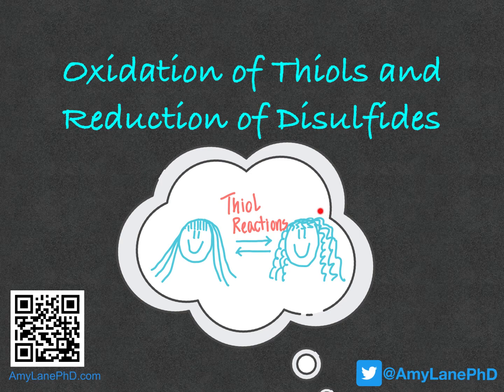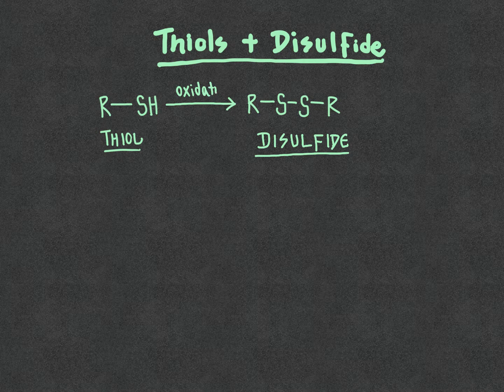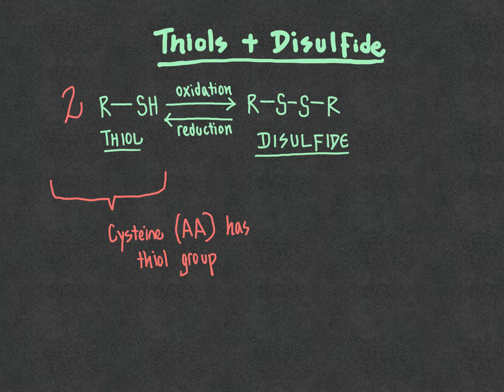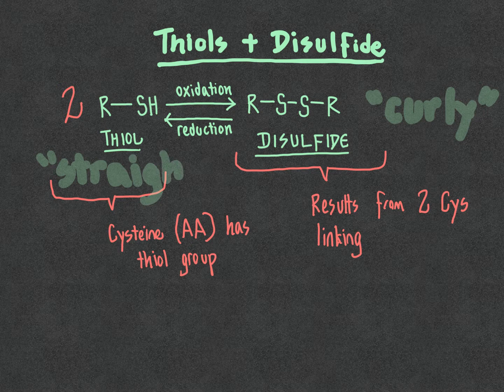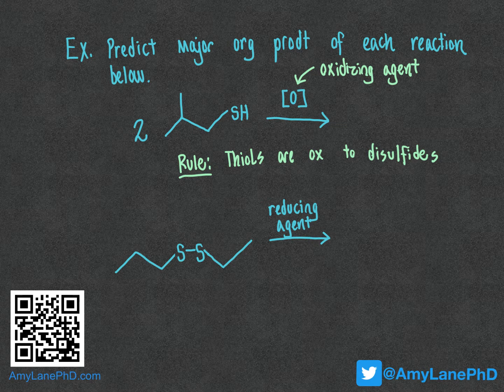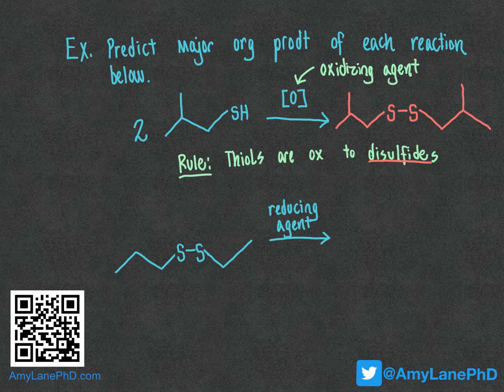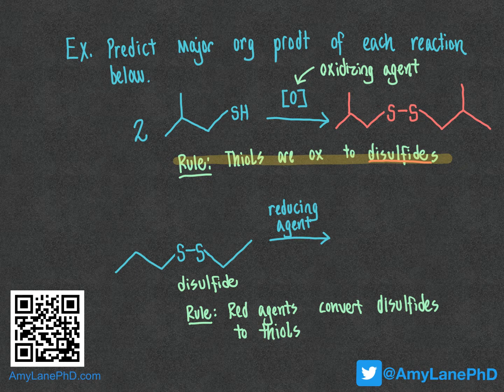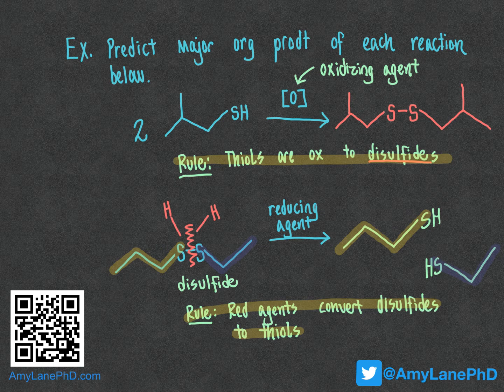334 BCH3023 Oxidation of Thiols and Reduction of Disulfides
This video describes oxidation reactions of thiols to yield disulfides and reduction reactions of disulfides to yield thiols. It also summarizes how these reactions relate to hair curling and straightening agents.